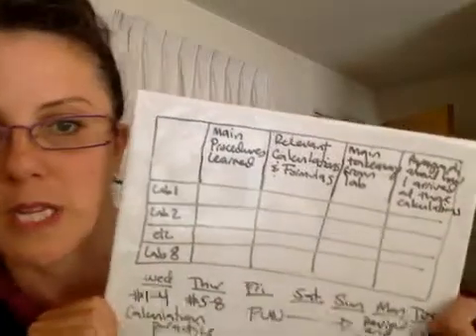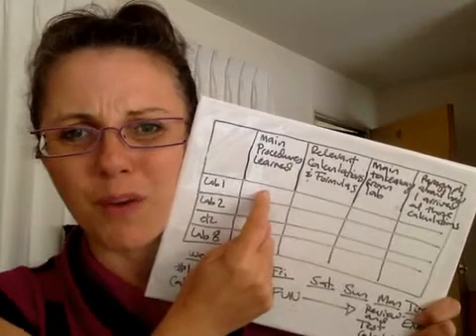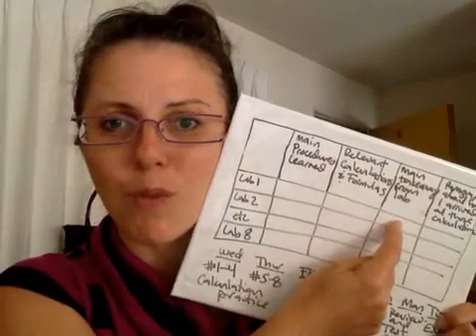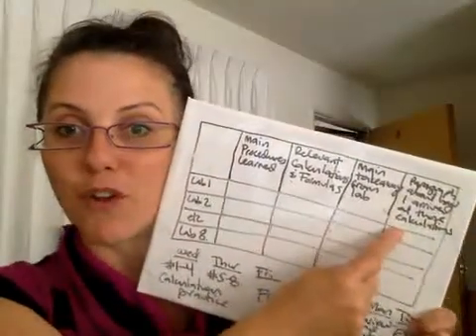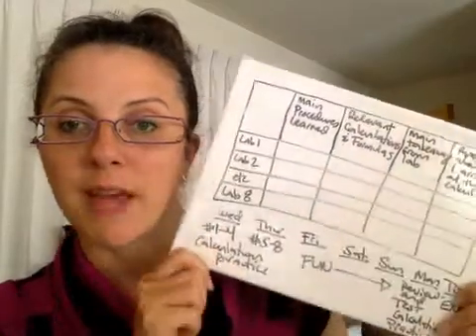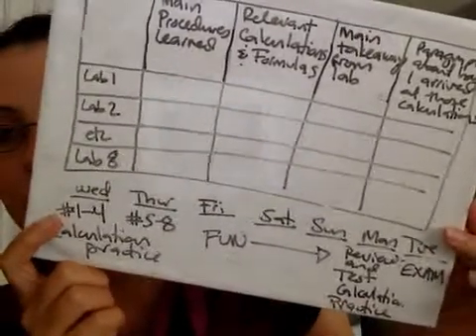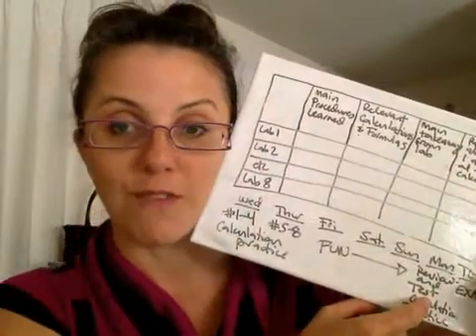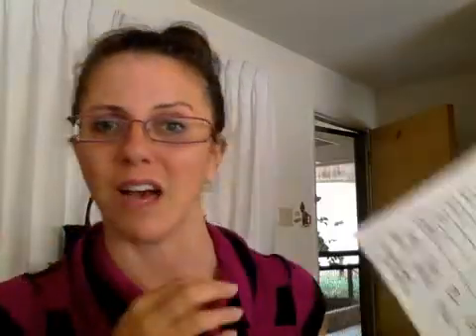How to Study for A Science Test